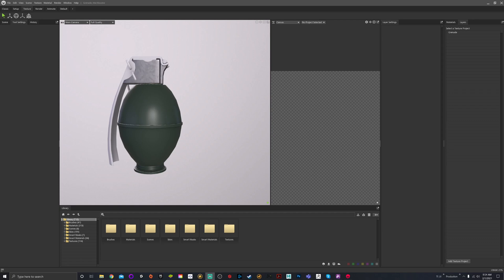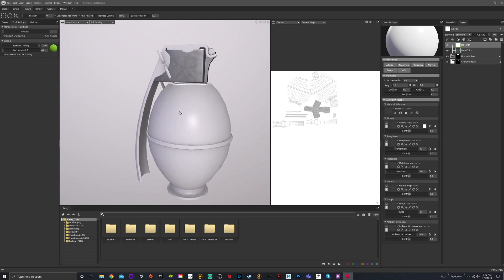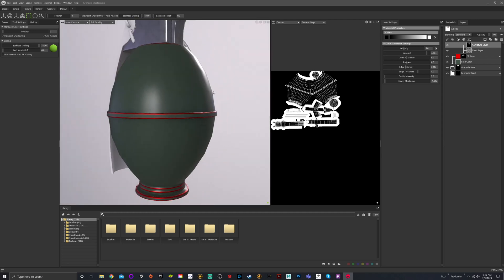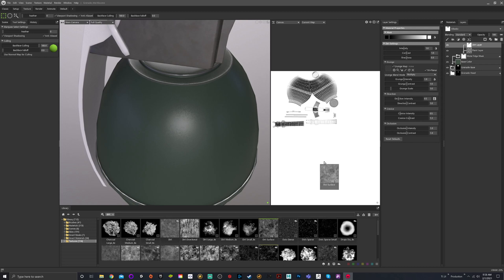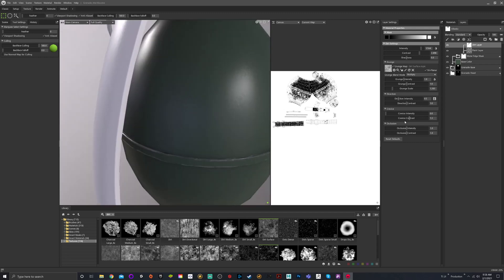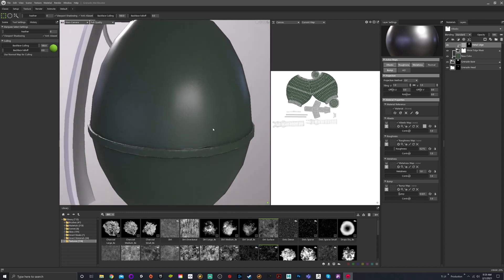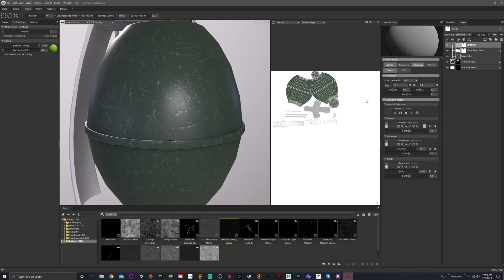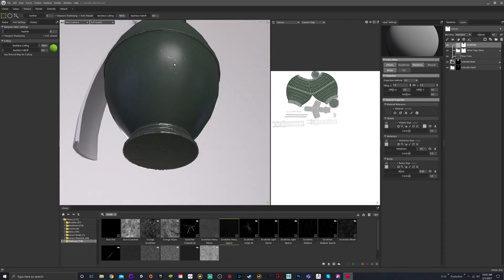6. Marmoset Guide - Input Processor (Layer Dirt and Scratches)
Please follow along.

This video discusses Input Processor layers. This allows us to add dirt and scratches using seamless textures.